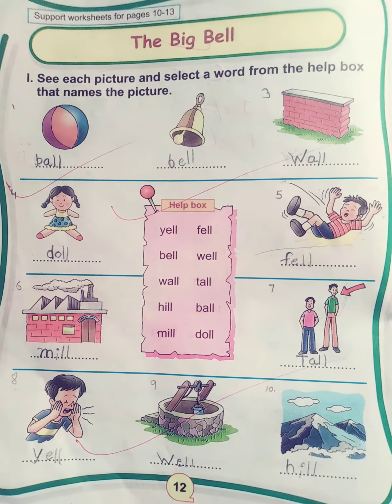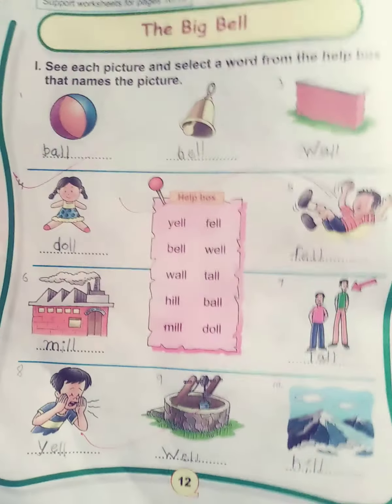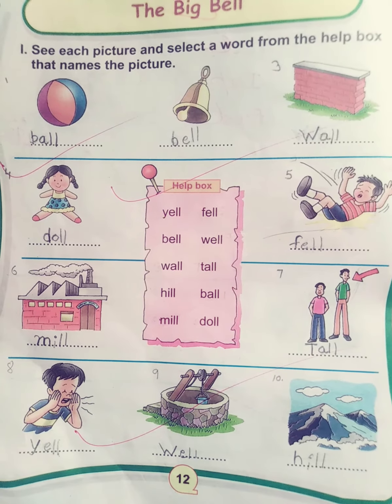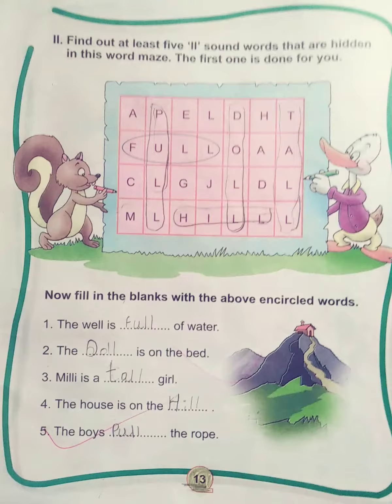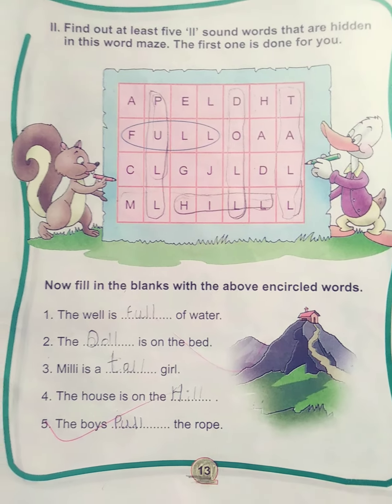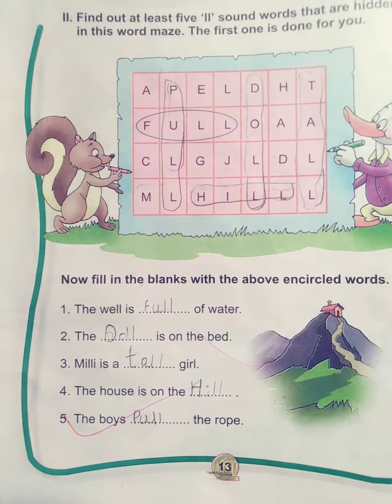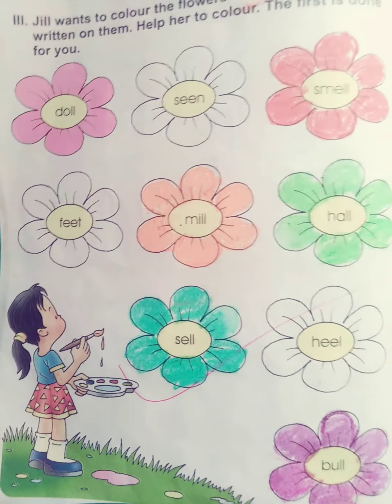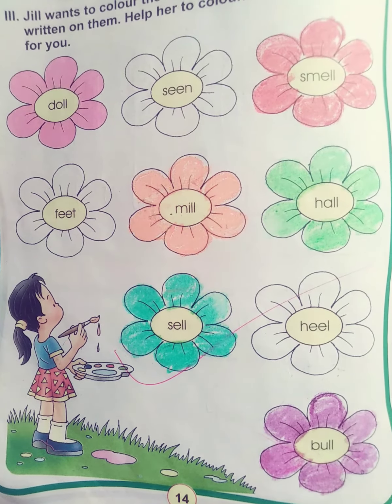Class 1 English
The big bell (English practice book) DAV PS IGIMS CAMPUS PATNA